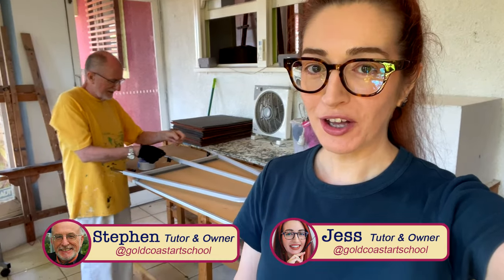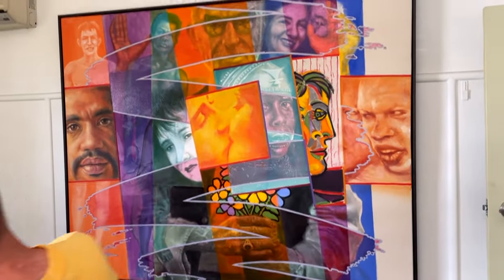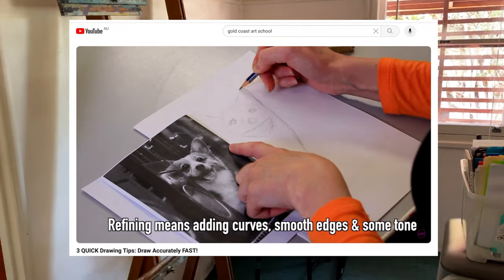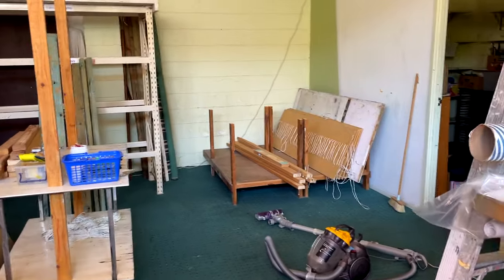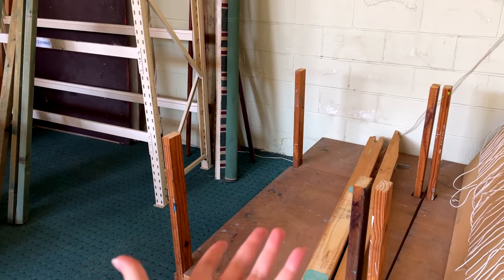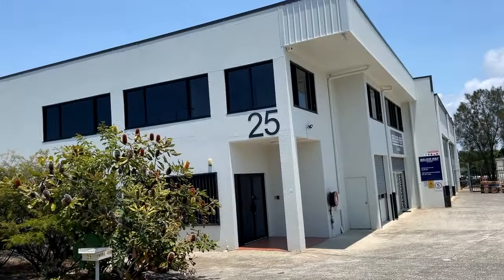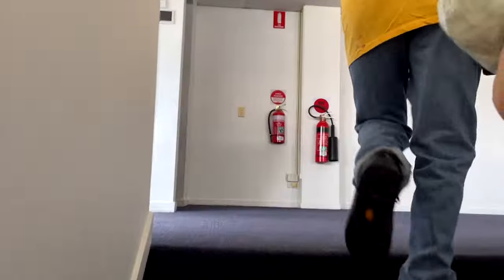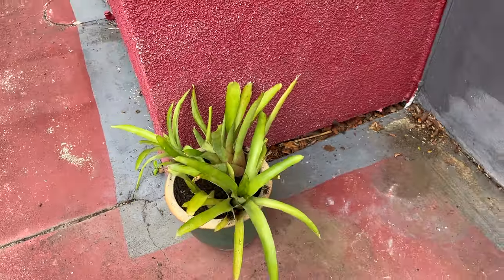Art School Vlog 2 (WHY We Have To Move... GOODBYE!)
It's been fun! But it's time to move our school. In today's art school vlog, we show you lots of fond memories, talk about WHY we have to move, and show you what's happening next! Our Gold Coast Art School needs a new chapter, what do you think? ➤ LAST TIME

This is Part 2 of our art school vlogs. We'll have a Part 3 up to finish things off shortly.

It is a bit of a grim reality of the Gold Coast. Lots of older places are being torn down for new projects. Some of those new buildings are great and provide more for the community. But in this case, it's just going to turn into more boring boxes (in my opinion). Great for storage and e-commerce, but that's about it. So after 8 years of being here, it's time to move on. Goodbye, art school. It's been real.

Let's see what 2024 brings!

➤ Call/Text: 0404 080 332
➤ Address: 19 Margaret Street, Southport, QLD 4215